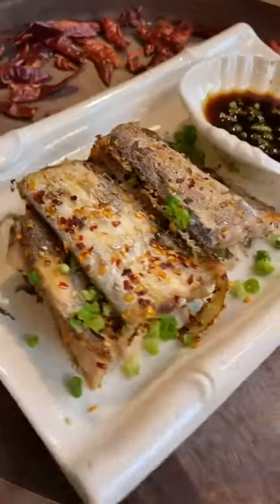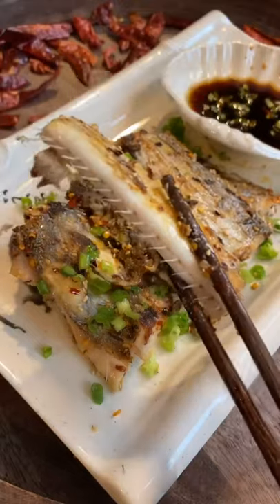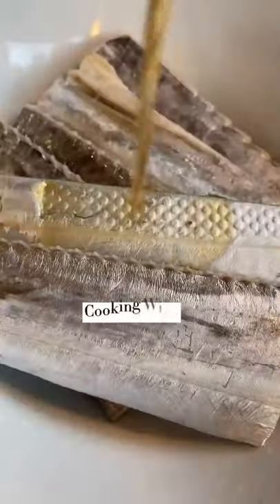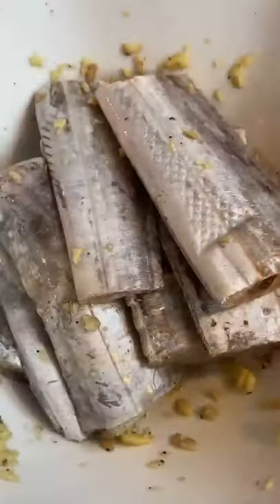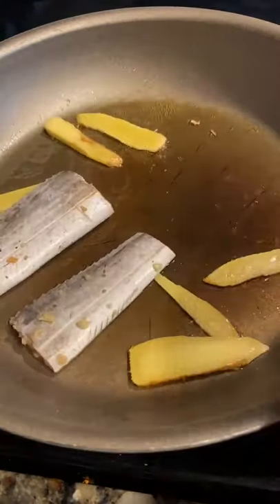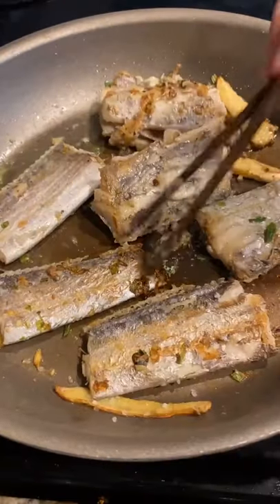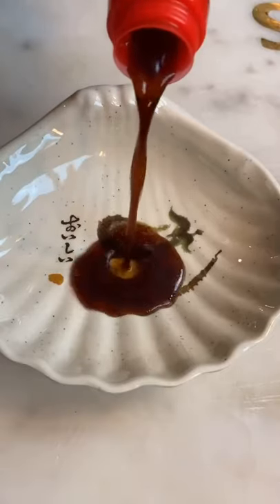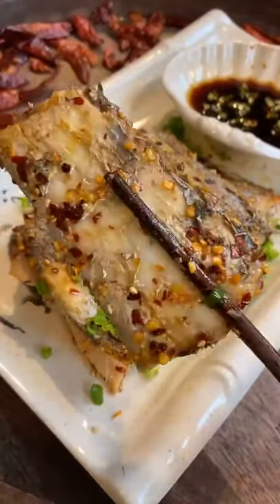Golden Brown Belt Fish